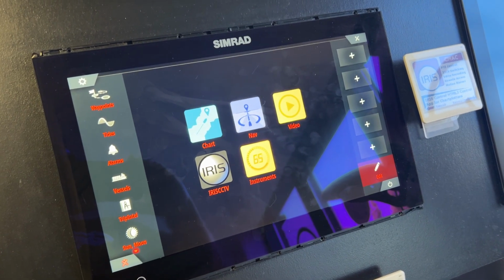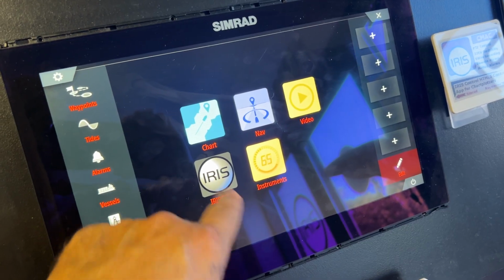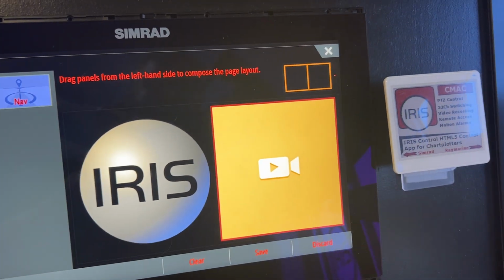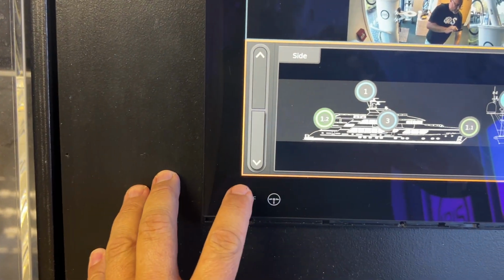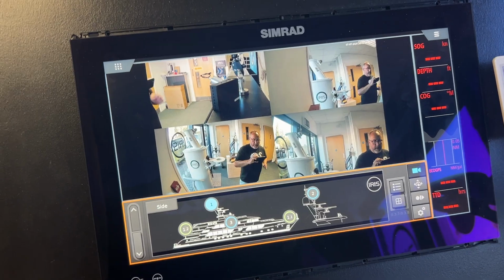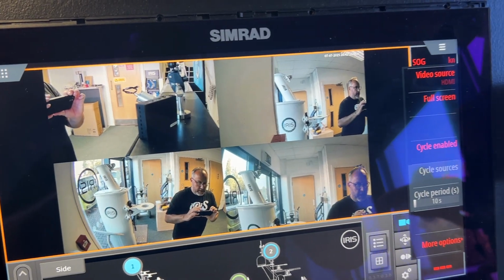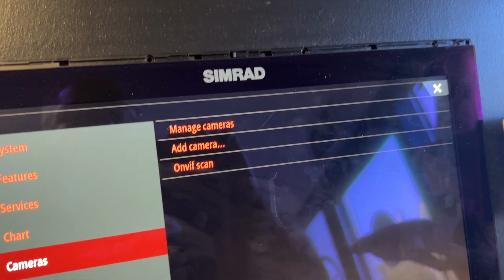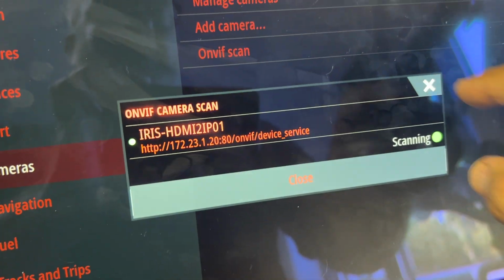Configure IrisControl App on Simrad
How to configure your Simrad Chart Plotter to use the IrisControl App to control your CMAC (Camera Management & Control) System